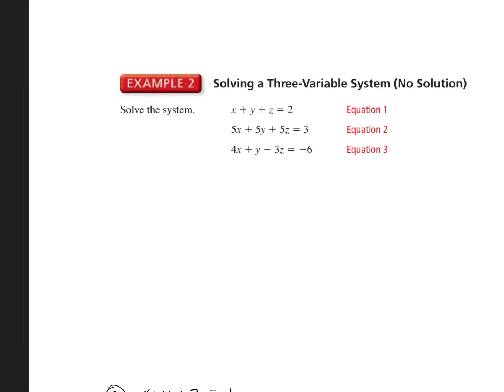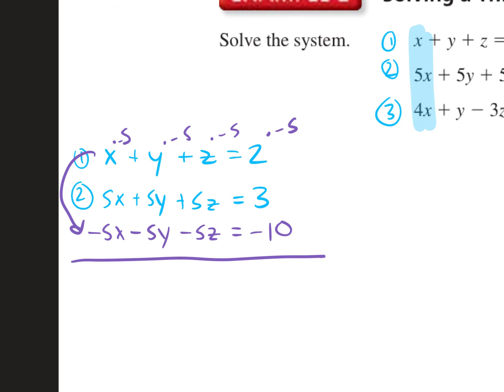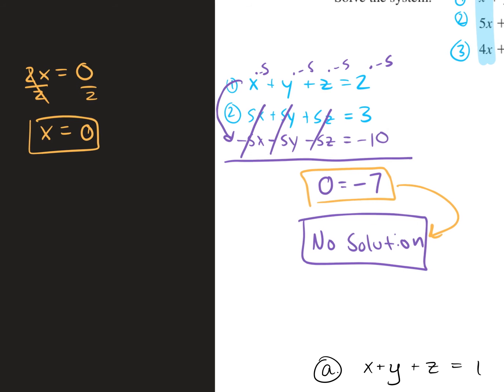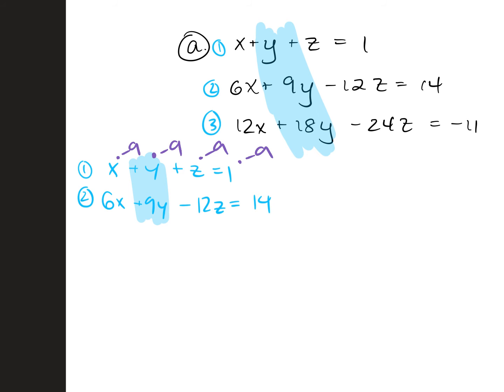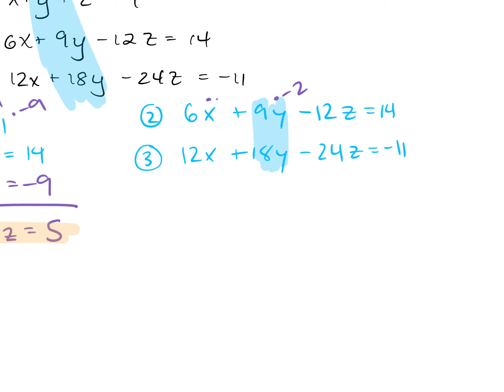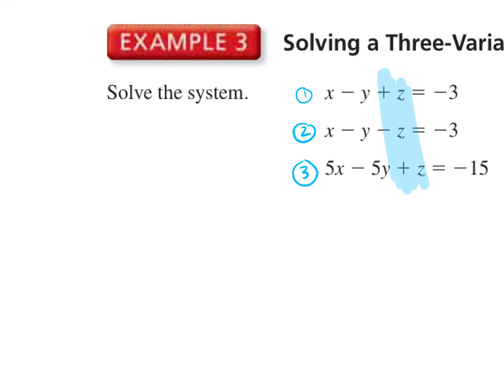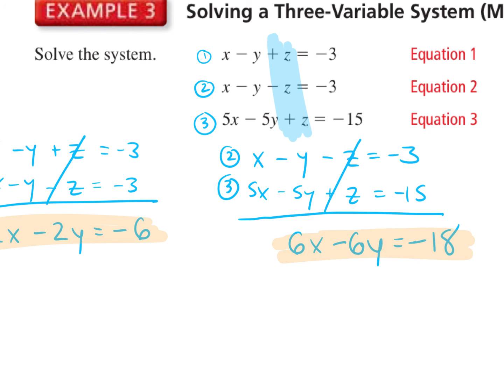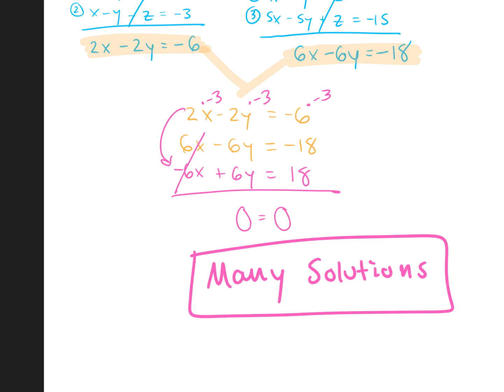10.4 ALG2 1.4 NOTES PART 2